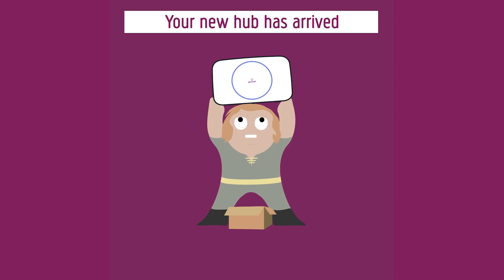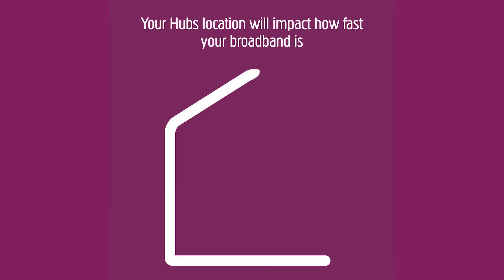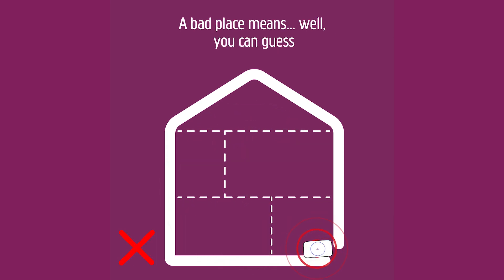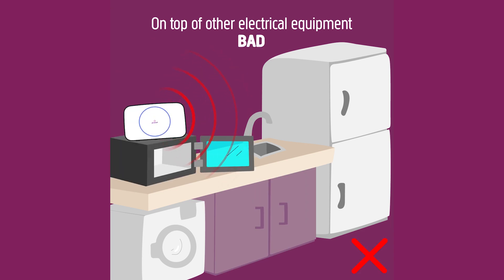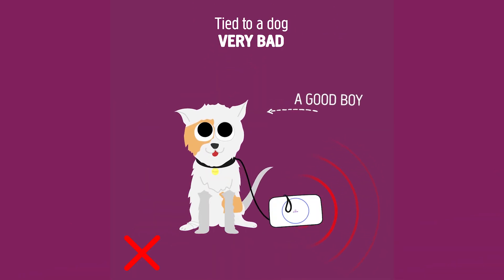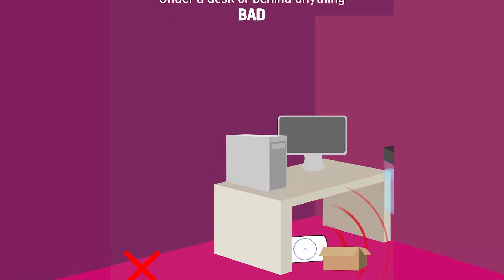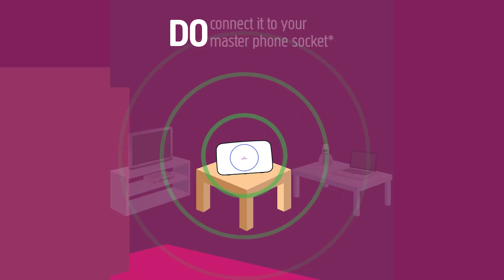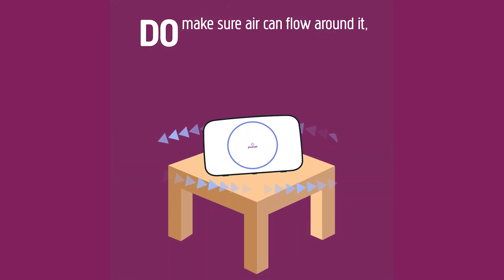Good and bad places to put your Hub Two - Quick Vid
Most people know that putting your Hub inside a metal box under the basement stairs is probably not a great idea. But does everyone know the best place to put it?

Find the best location and figure out if you've been doing it wrong this whole time.

Videos not helping? Come speak to us

Be apart of the Plusnet Community! Receive and provide support with your fellow Plusnettters